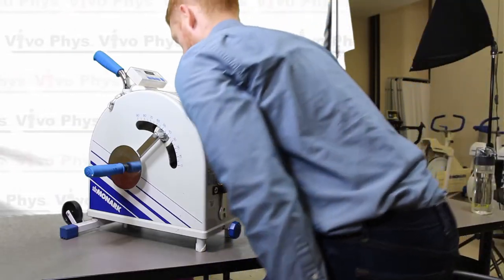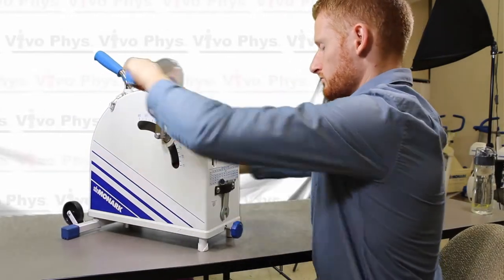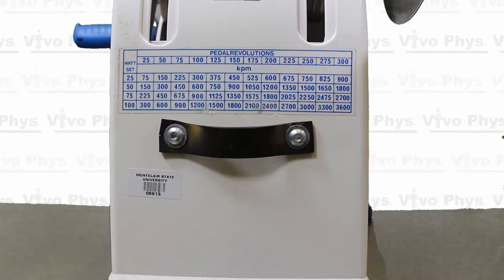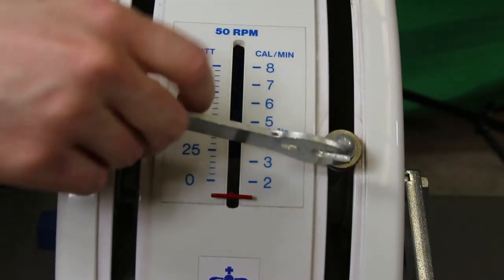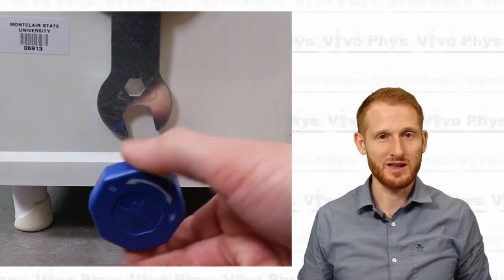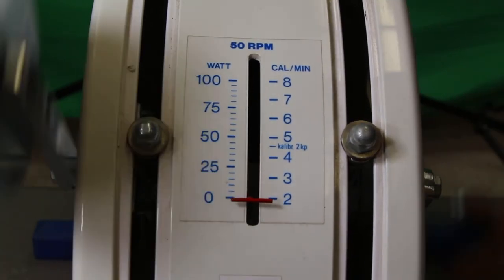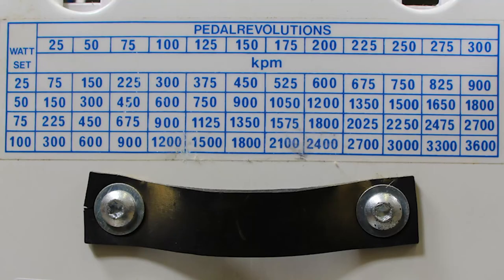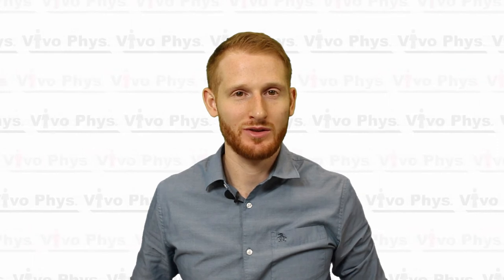Arm Ergometer - Monark 881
This video shows Dr. Evan Matthews explaining how to operate a Monark Ergomedic 828E leg cycle ergometer (exercise bike). These bikes are a staple in exercise science labs due to their durability and accuracy.